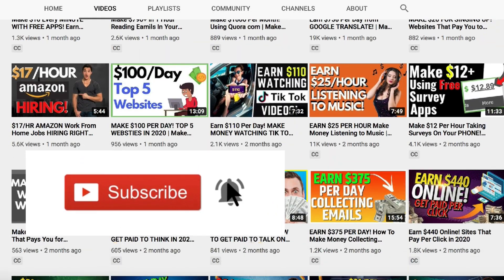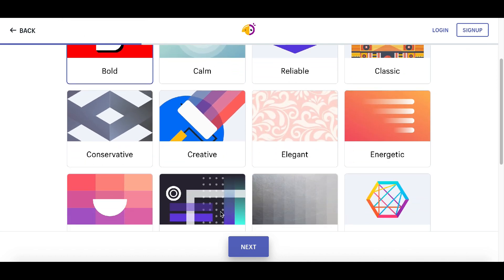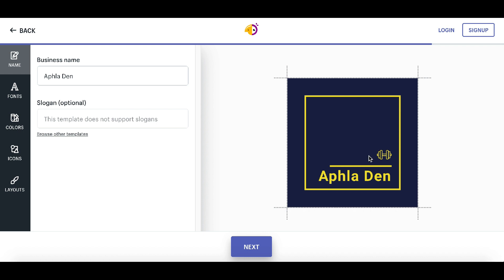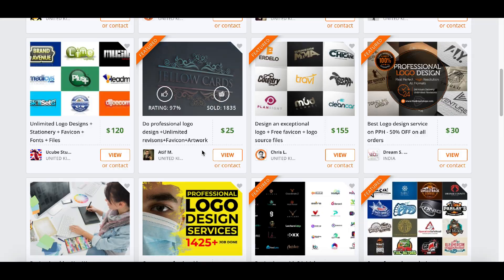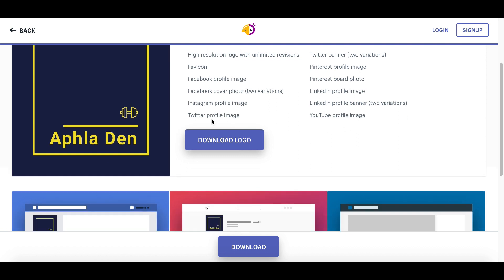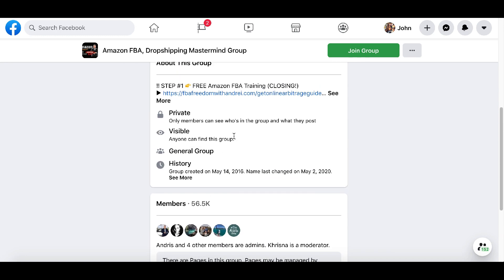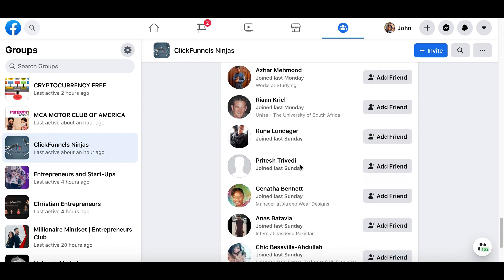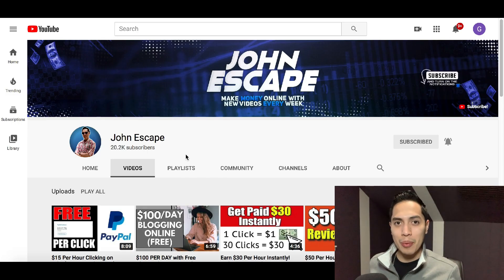Earn $30 Every 30 Seconds FREE! EARN MONEY ONLINE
this video was inspired by Branson Tay
EARN $130 PER HOUR WATCHING YOUTUBE VIDEOS - Make Money Online | Branson Tay

I post videos everyday showing you how to make money online by going over websites and apps that you can use to earn money online fast and free. Back in 2017, I realized it was possible to make money online and since I loved working with computers it was like discover a gold mine for me. There are so many ways you can make money from home simple with a click of a mouse and getting started is easy. So I created this channel to help share my experiences and show you how to make money fast just like I am doing now. I go over many ways to make money online using strategies that can work worldwide. So there will always be an easy ways to make money online for everyone! I also go over work from home jobs and other home based business ideas. If you would like to start working from home and generate real online income then I want you to Subscribe to my channel so you don't miss out on any of my future videos!